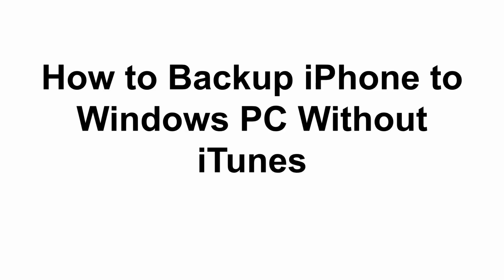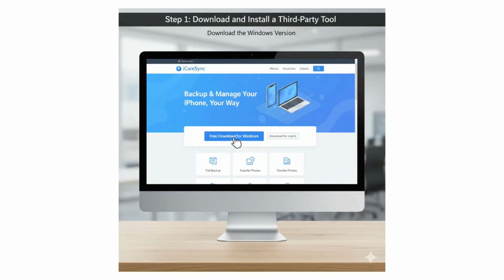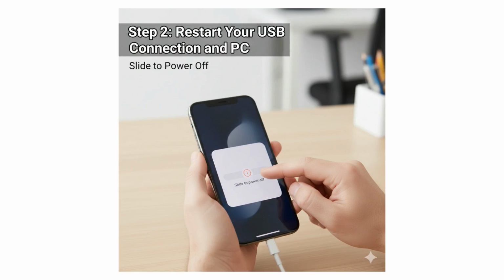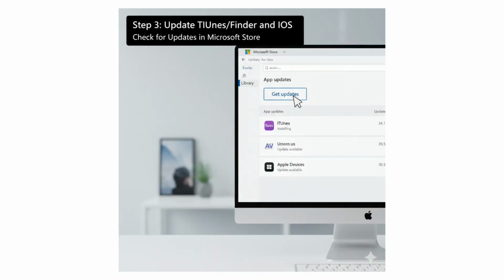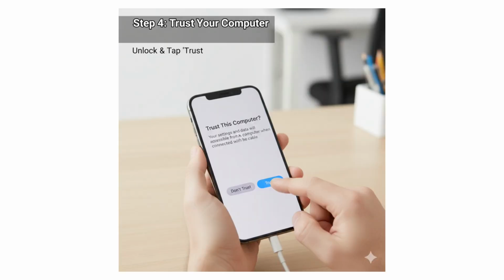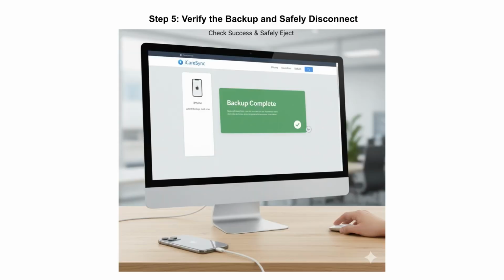How to Backup iPhone to Windows PC Without iTunes 💻📱 Guide to Save Your Data Safely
Confused about How to Backup iPhone to Windows PC Without iTunes? In this tutorial, I’ll show you exactly how to back up your iPhone safely on Windows using simple alternatives to iTunes, so you can protect your photos, apps, and data hassle-free. Fast, beginner-friendly, and reliable. 📱💻

✅ What You’ll Learn / Fix:
⚙️ How to back up iPhone without using iTunes
📲 Step-by-step guide using Finder alternatives or third-party apps
🔄 How to manage and restore backups safely
💡 Bonus tip to schedule regular backups and prevent data loss

✅ Timestamps:
⏱️ 0:00 Intro
📶 0:20 Why back up your iPhone without iTunes
🧩 0:50 Step 1 – Choose a backup method or app
⚙️ 1:30 Step 2 – Connect iPhone and select data to back up
📲 2:15 Step 3 – Save backup and verify it
💡 3:00 Bonus tip – Schedule automatic backups for convenience
✅ 3:40 Wrap-up

✅ Why Watch This Video:
🔧 Quickly back up iPhone to Windows PC without iTunes
📶 Keep all your data safe and easily recoverable

✅ Who This Helps:
📱 iPhone users wanting iTunes-free backups
💻 Windows users seeking easy and reliable alternatives
🏠 Beginners looking for simple, safe backup methods

💬 Comment if this method worked for your iPhone backup
📢 Follow for more quick Apple device tips and guides!